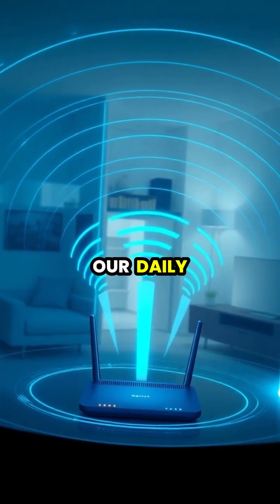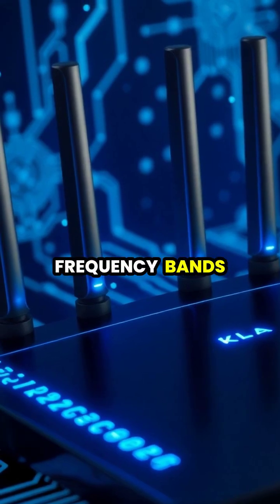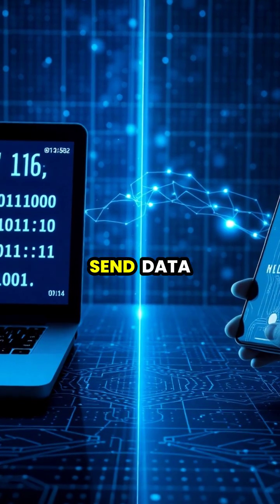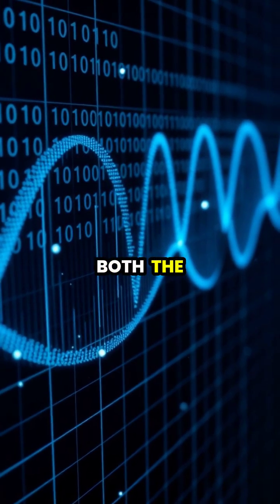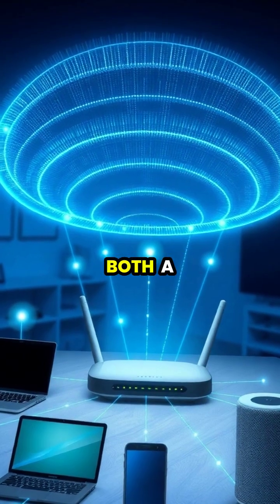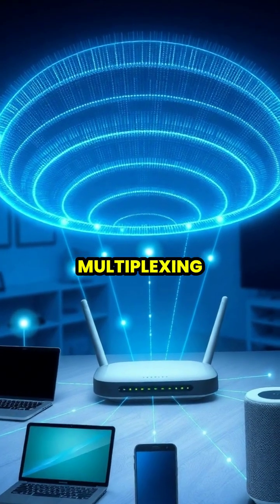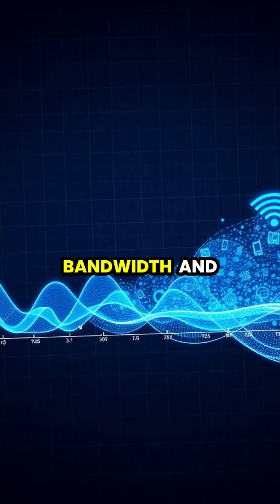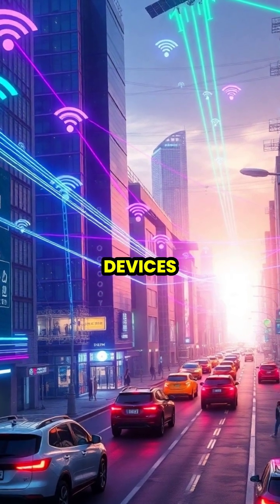The Fascinating Science Behind Wi-Fi Signals 🌐📡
Discover the intricate world of Wi-Fi technology in this captivating visual journey! From how radio waves transmit data through your home to the evolution of Wi-Fi standards, we break down the science behind the signals that keep us connected. Learn about the technology that powers our daily lives and the future of wireless connections.